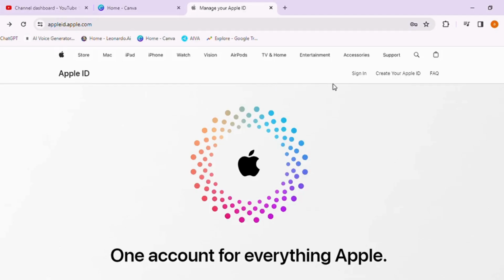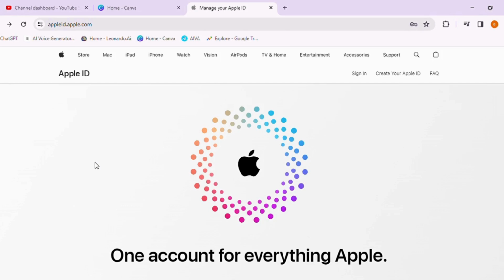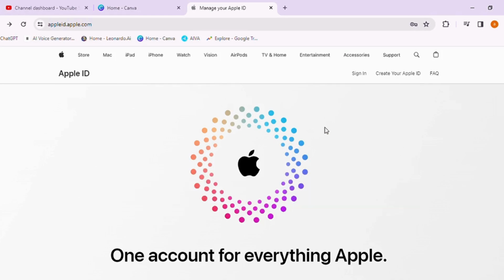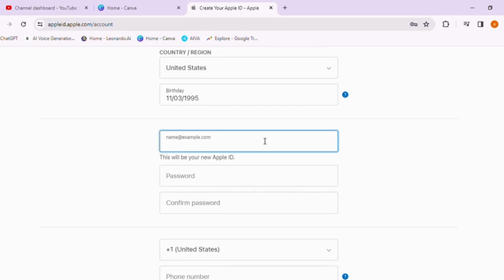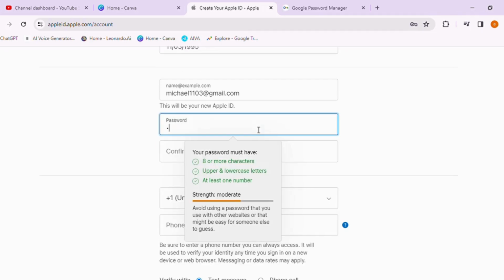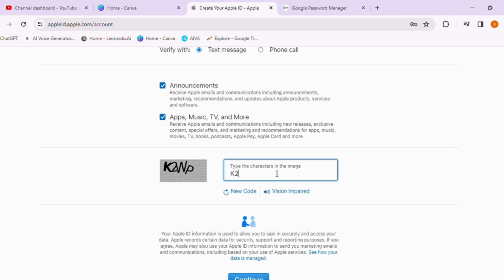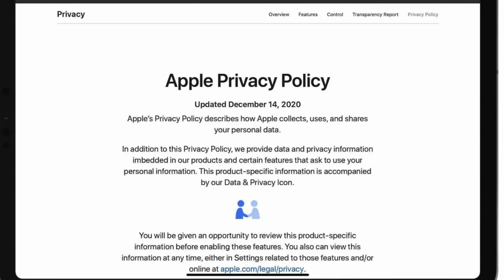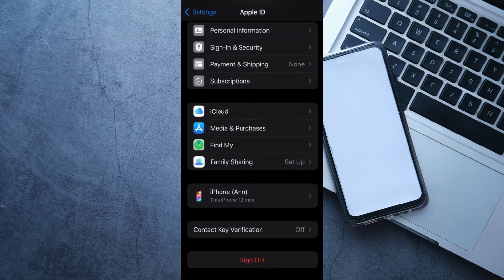how to Create an Apple ID on any Device 2024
Creating an Apple ID is your gateway to accessing all Apple services, from the App Store to iCloud, Apple Music, and more. This video serves as your ultimate guide to easily set up your Apple ID, ensuring you unlock the full potential of your Apple devices and services. Whether you're a new Apple user or need to create an additional ID, we'll walk you through every step of the process, from beginning to end. By the end of this tutorial, you'll have your Apple ID ready, along with tips to manage your account effectively. We'll also cover common issues and how to resolve them, making this the only guide you'll need to navigate your Apple ecosystem seamlessly.